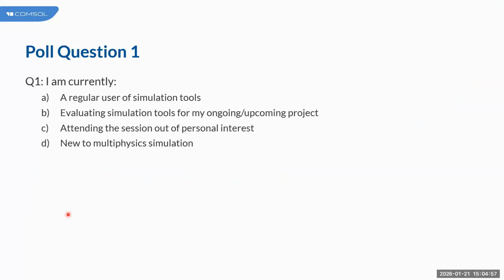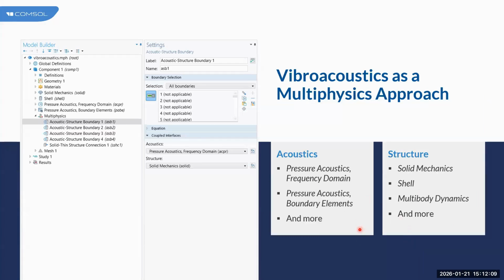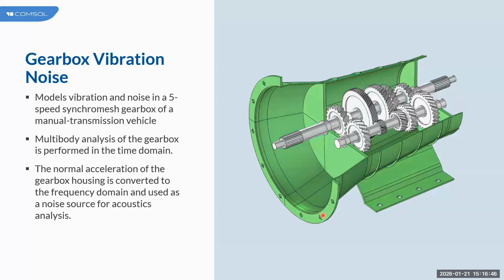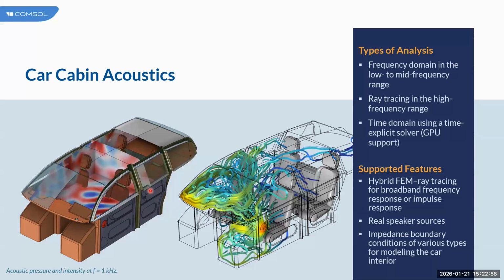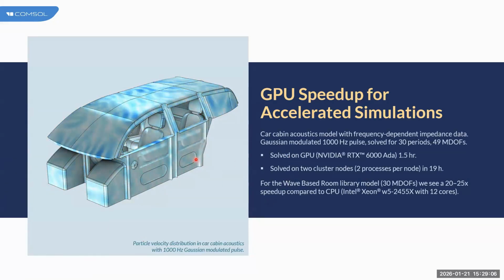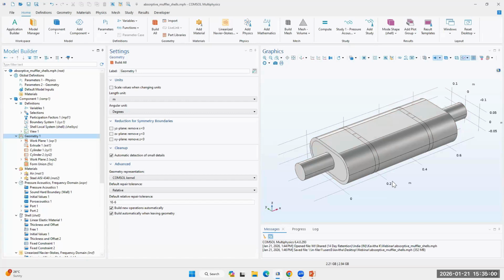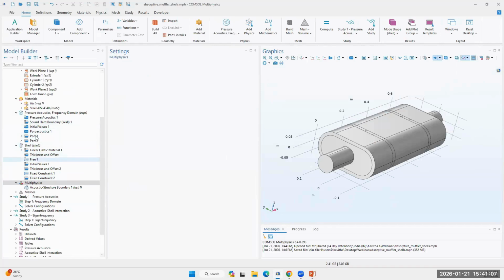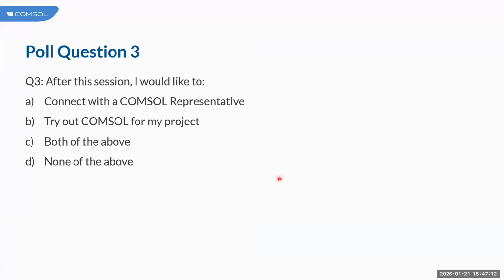Webinar : Automotive Acoustics Analysis Using COMSOL Multiphysics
Automotive acoustics play a vital role in vehicle design, encompassing the analysis of vibration and noise in mechanical components, optimization of ultrasonic sensors for parking and safety, the development of advanced car audio systems for precise sound reproduction, and the integration of smart system and AI-enhanced functionality. This multidisciplinary field merges acoustics, structural mechanics, electromagnetics, and fluid dynamics to model and optimize key components essential for vehicle performance and passenger experience.

This live webinar to see how the {:comsolmph} software can be used to model and analyze automotive acoustic phenomena. Topics include broadband cabin acoustics with integrated audio systems, acoustic packaging featuring absorbers and damping layers, and electroacoustic speaker design specialized for automotive applications.